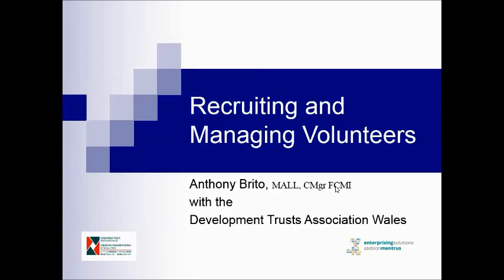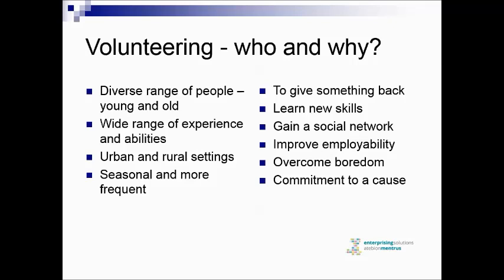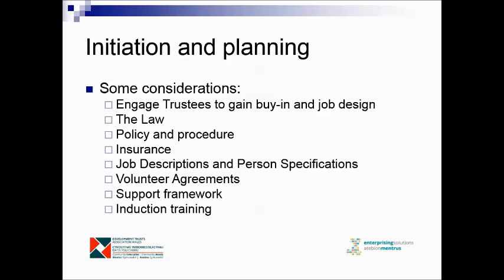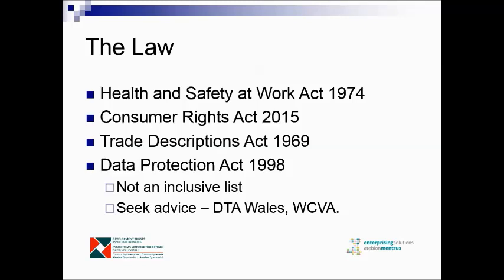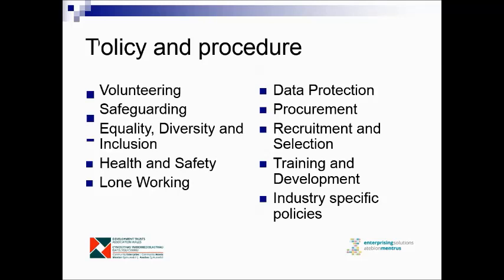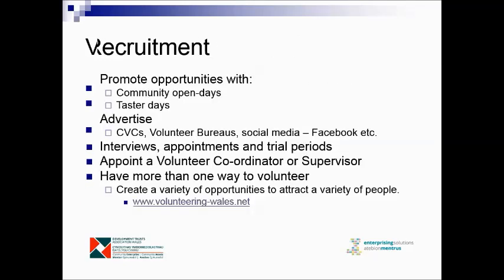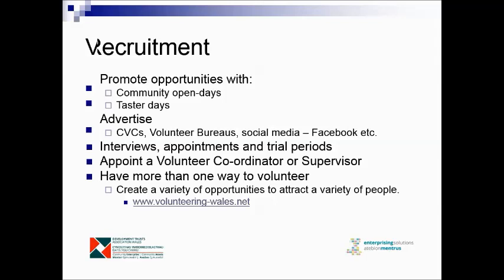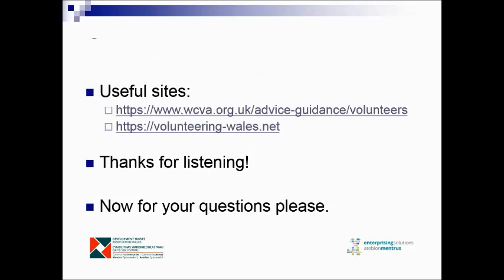Volunteer Webinar Enterprising Soultions August 2018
This is the recording and presentation from our lunchtime webinar from Anthony Britto on how to go about recruiting and managing your volunteers.